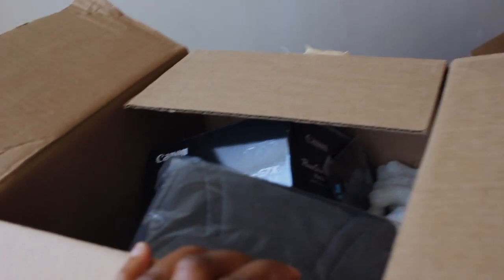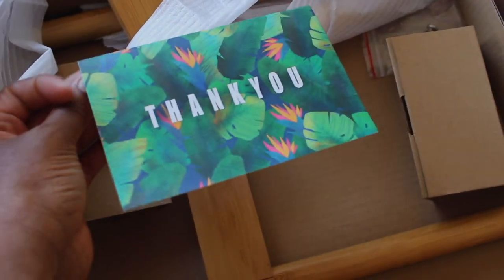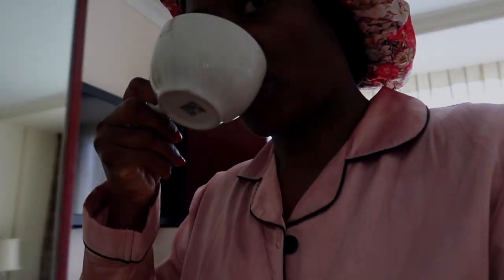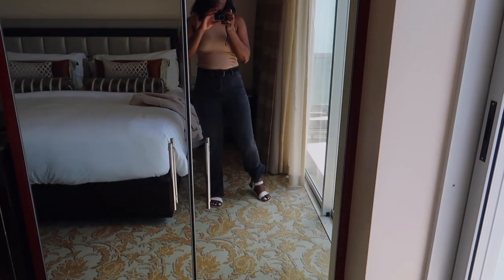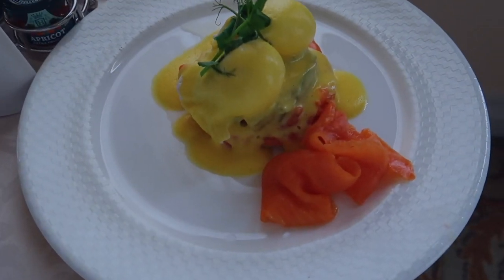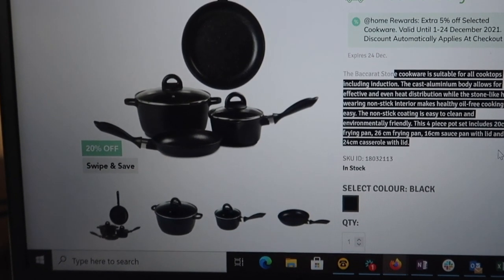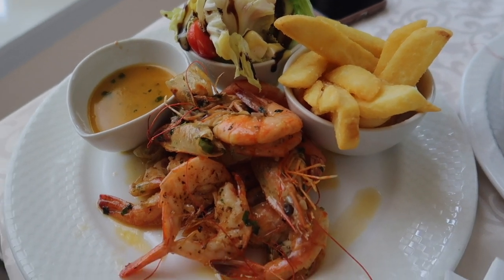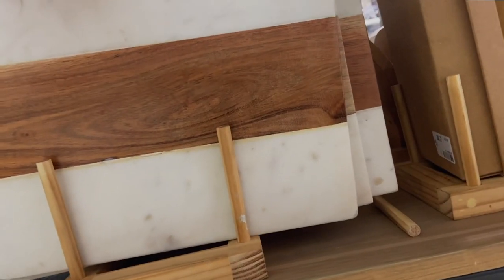VLOG : Filming Instagram Reels, New Cookware Shopping, Unboxing a New Vlogging Camera + Staycation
**Please watch in 1080HD**
Hey loves! welcome back to another vlog... Enjoy;)

I always post real time updates of my life, and more fun stuff over there!😊

What camera do you use? ( I've added the camera links below from Amazon)

- I use the Canon EOS 700D for my seat down videos
- I vlog using the Canon PowerShot G7 X Mark II
- Glass Screen Protector For Canon G7X Mark II camera